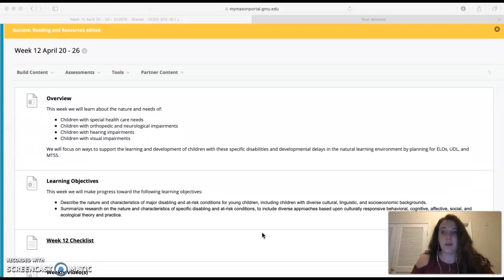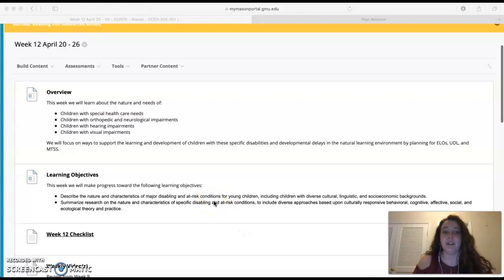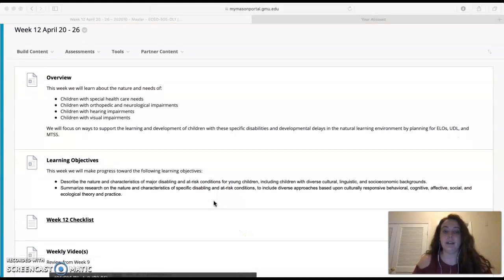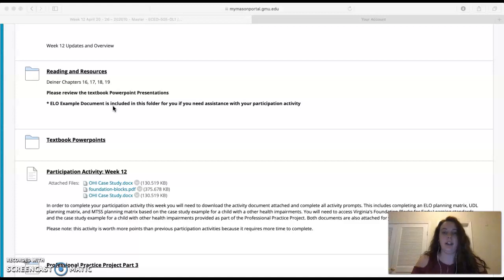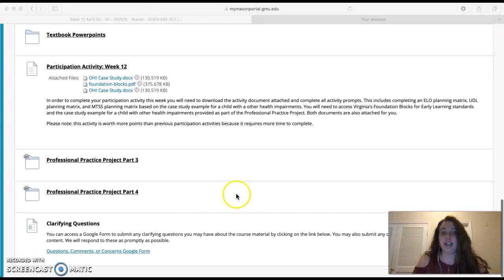Week 12 405/505